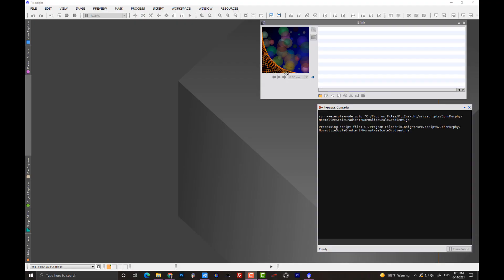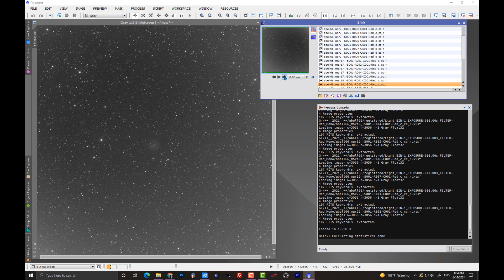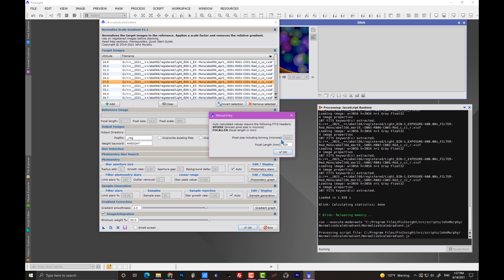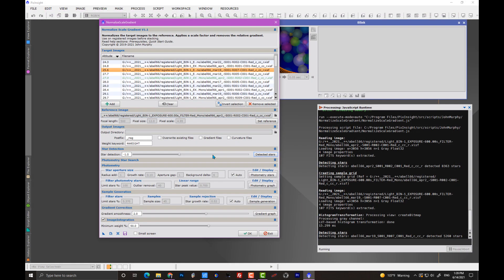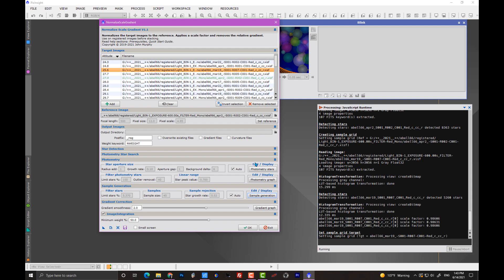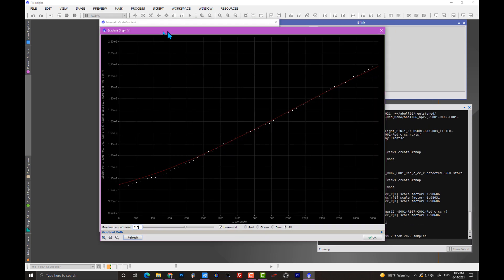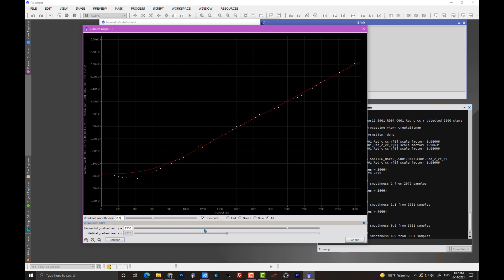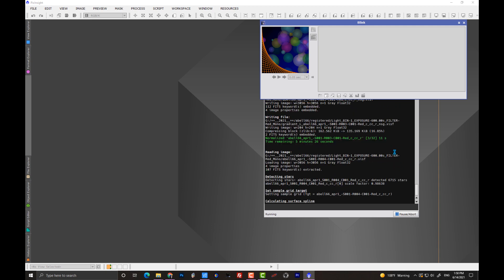PixInsight NormalizeScaleGradient Part 2: Setup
AdamBlockStudios is again first to bring you important advances in PixInsight that serve as references for content watchers and  content creators alike.

The NormalizeScaleGradient Script, by John Murphy, will make waves in the PixInsight Universe. Here finally is a method of image normalization that results in better pixel rejection, simplifies gradients and most importantly weights images under variable sky conditions.

In the first video I explain the basics of what image normalization is. Then we setup up the script to do the job in Part 2 and finally analyze the output comparing it to the default method of ImageIntegration in Part 3... and discover how wonderful this tool can be.

The explanation and usage of the tool here is very brief. Complete explanations and demonstrations are available at AdamBlockStudios.com.

REVIEWS!